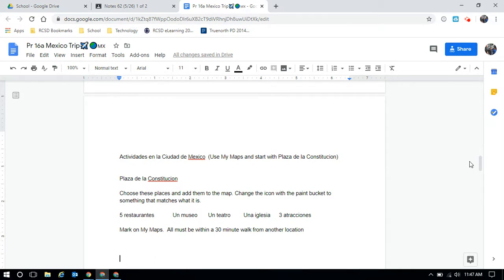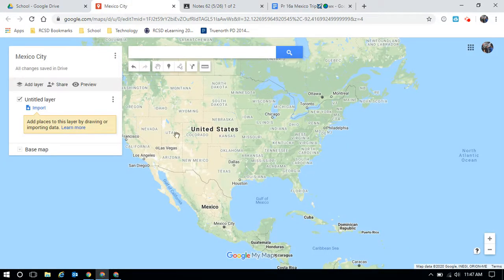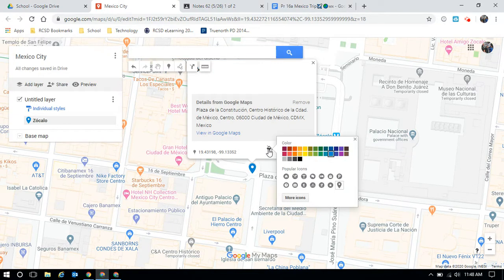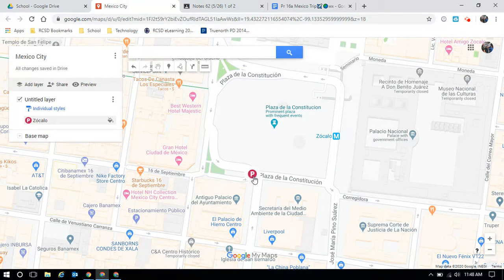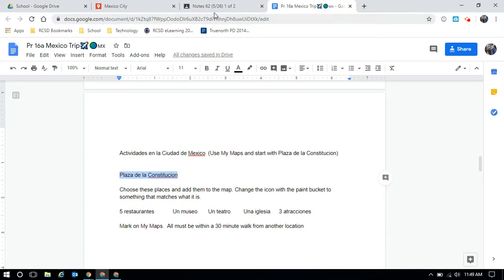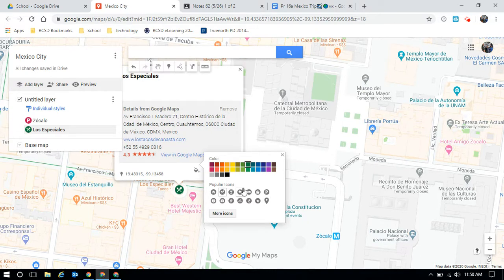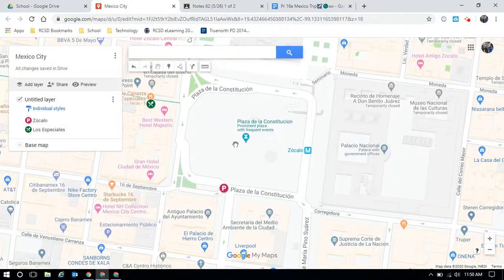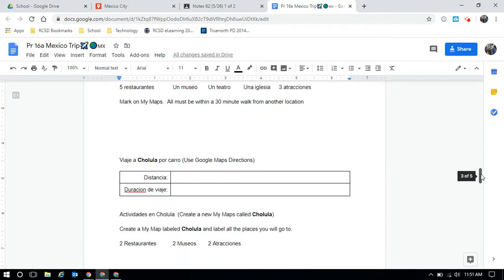Pr 16a Trip Directions Part 3 Google My Maps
Part 3 of the directions How to make Google My Maps